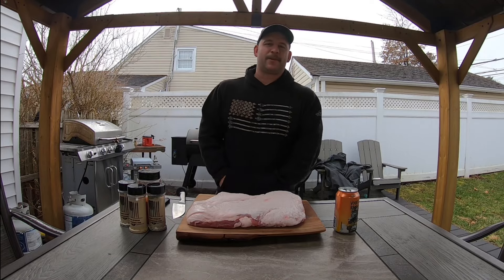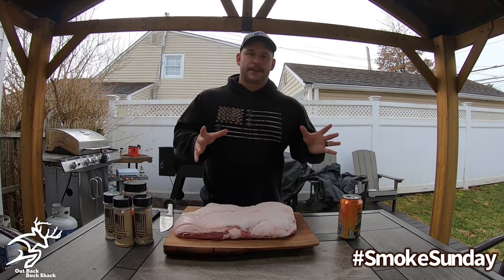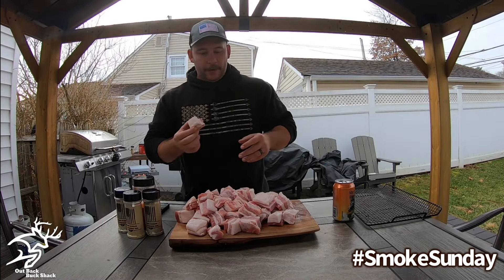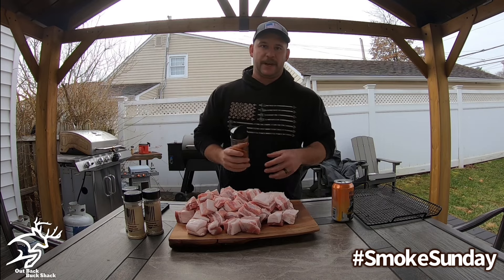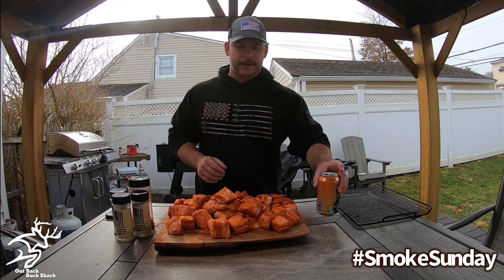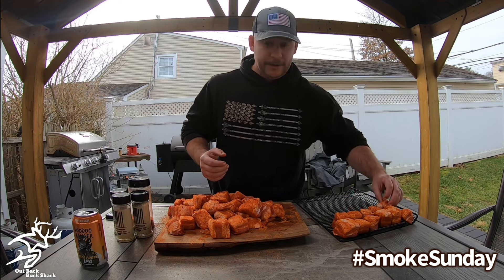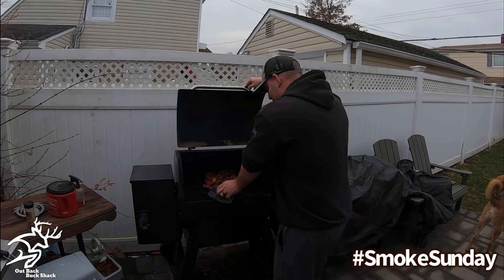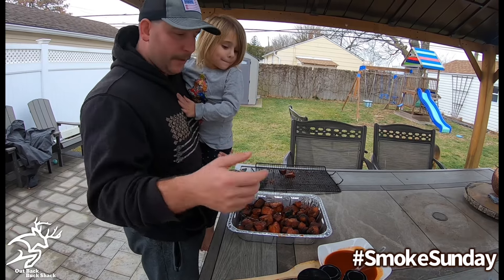Pork Belly Burnt Ends | Smoke Sunday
Pork belly burnt ends in our opinion is one of the top bite in barbecue!! Full of flavor and juicy as anything
Give these a try and we guarantee you’ll make them over and over again